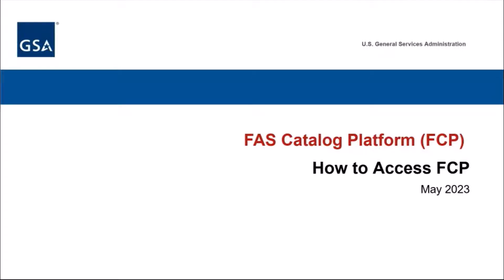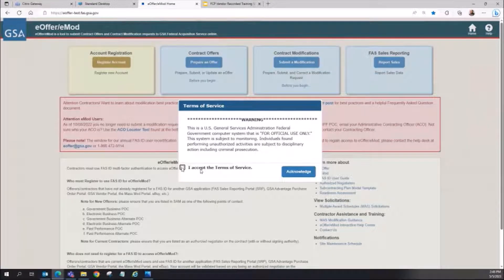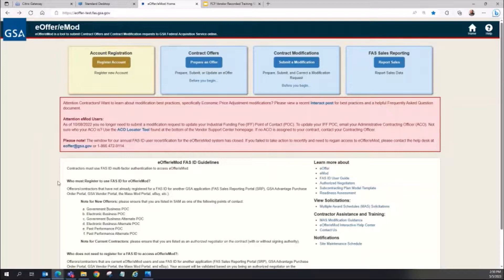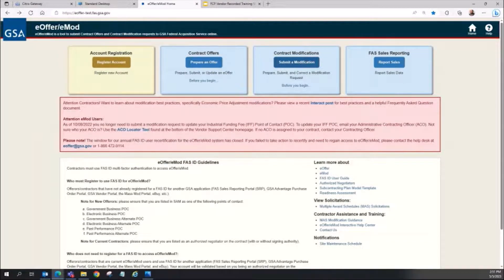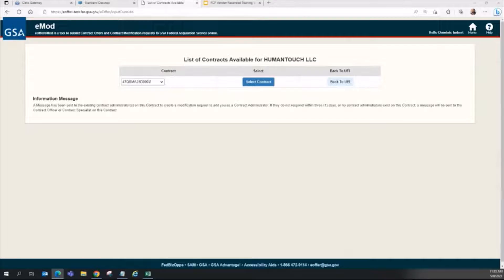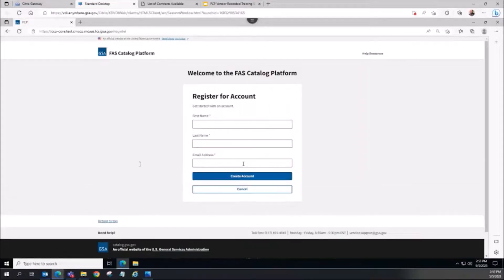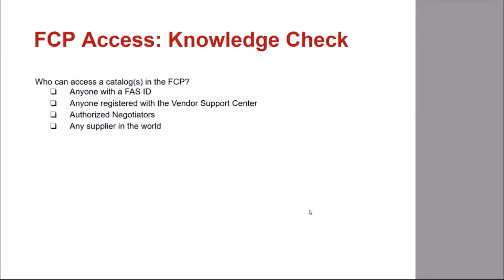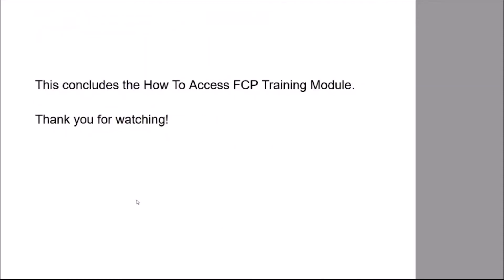How to Access the FAS Catalog Platform (FCP)- MAS Vendor Training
"GSA explains how to access the new FAS Catalog Platform (FCP), including how to register for a FAS ID, how to register as an authorized negotiator, and how to register for the FCP application.

How to register for a FAS ID -  0:38
How to register as an authorized negotiator - 1:34
How to register for the FCP application - 3:25
Knowledge Check - 4:20"